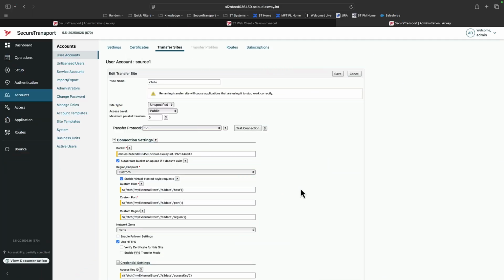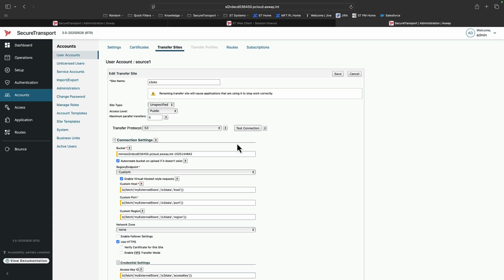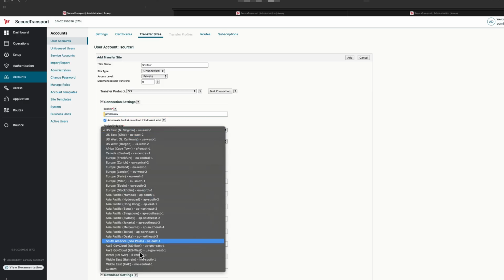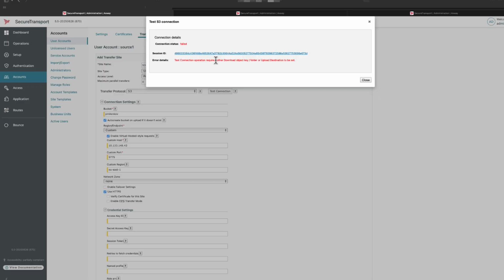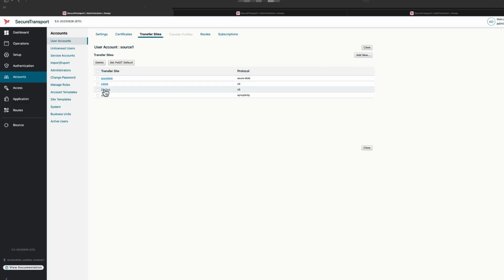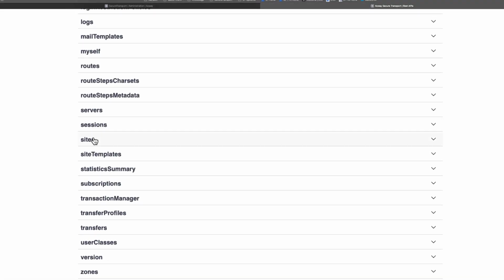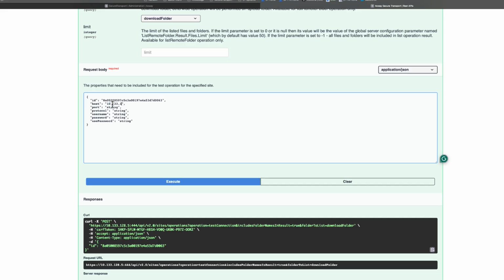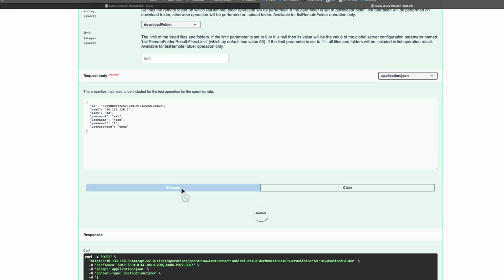How to use Test Connection feature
Download the latest version of SecureTransport and explore this and many other product improvements at axway.com

Receiving file transfer errors when onboarding a new partner is annoying. Even worse, what if the file went somewhere where you didn't intend it to be sent? Now, SecureTransport helps you avoid that headache with the new feature: Test Connection.

📦 Test Connection now works on any transfer site: asset, custom, embedded, etc.
👓 Test it on new sites or existing sites to validate changes
📤 Test to see if you have the correct IP, port, and credentials for file transfer with zero guesswork
🔧 Trigger Test Connection in the admin UI or with REST API